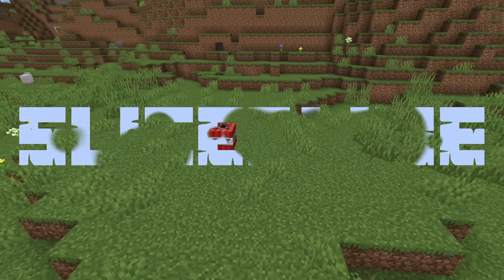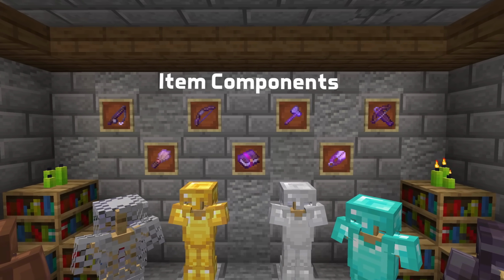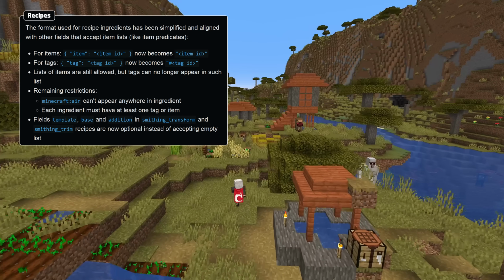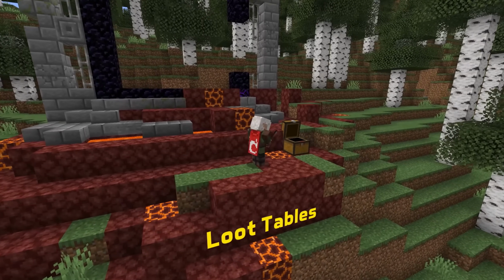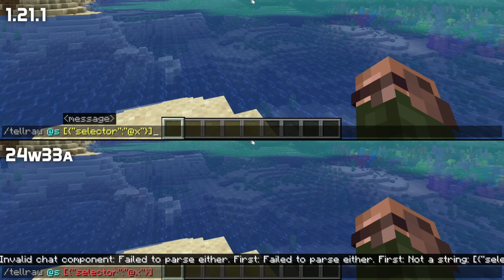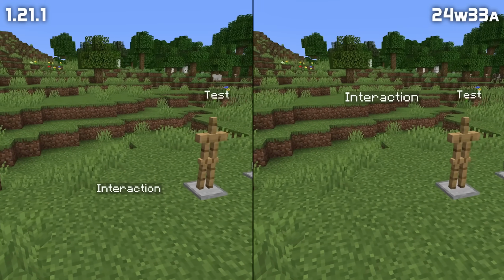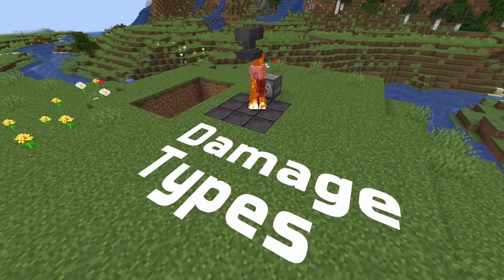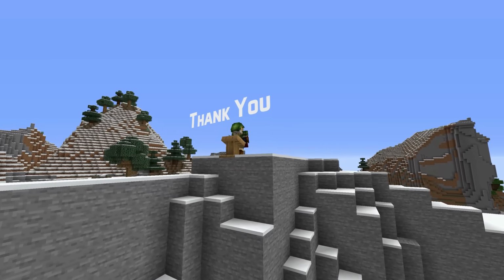News in Data Pack Version 49 (24w33a)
Data pack version 49 in snapshot 24w33a includes data-driven instruments, TNT explosion power, new item components and more!

Introduction: 0:00
Goat Horn Instruments: 0:19
Item Components: 1:00
Recipes: 1:54
Attributes: 2:28
Painting Variants: 2:56
Loot Tables: 3:10
Enchantment Effects: 3:32
Commands and Functions: 4:05
Entities & Data: 4:54
Tags: 5:46
Damage Types: 6:16
Advancements: 6:22
Predicates: 6:28
Custom Worlds: 6:37
Thank You: 7:20

Thanks to Bl4ckscor3, JochCool, NeunEinser & Octojen for the assistance!